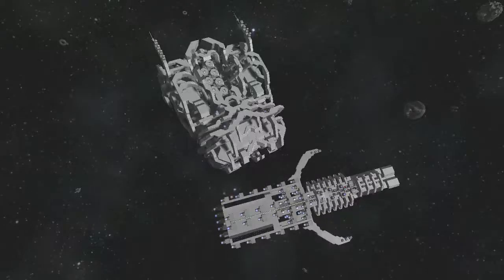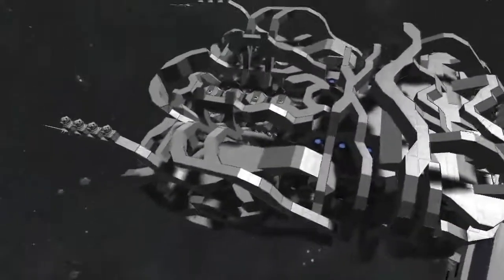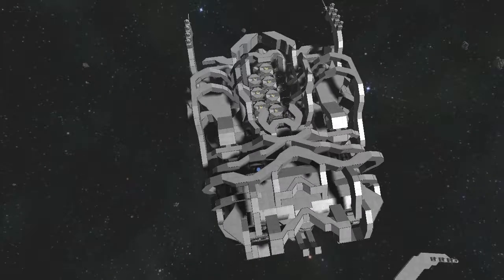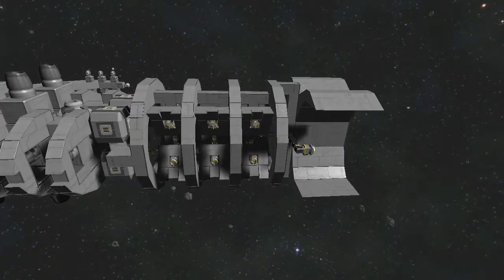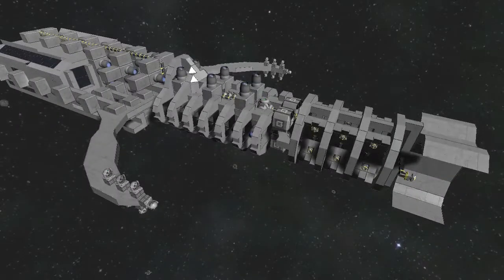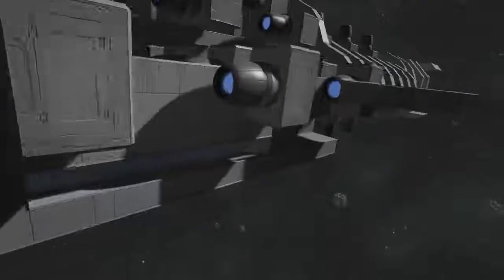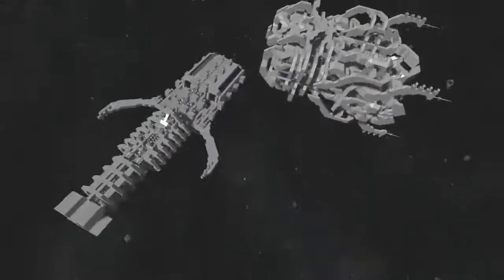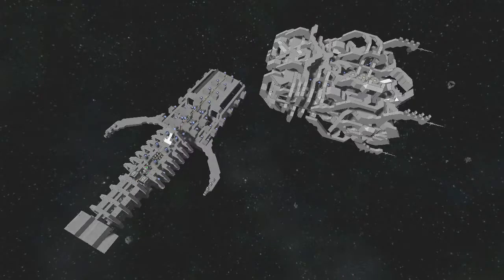Carrier Design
Give me advice!